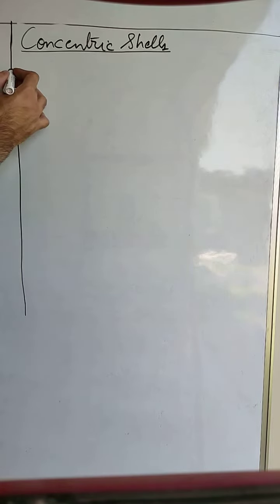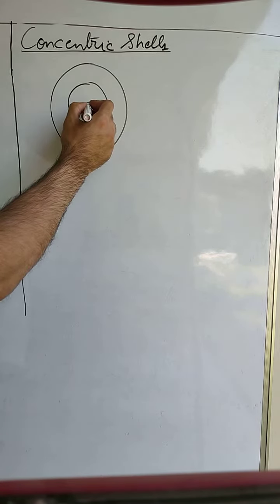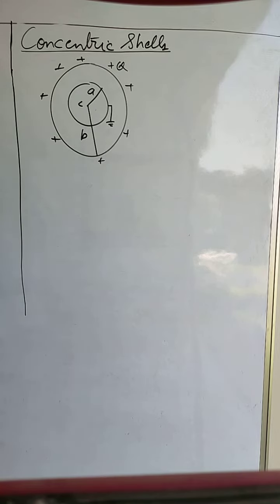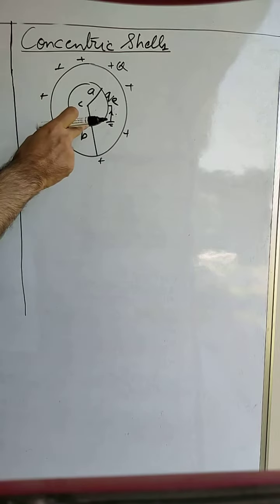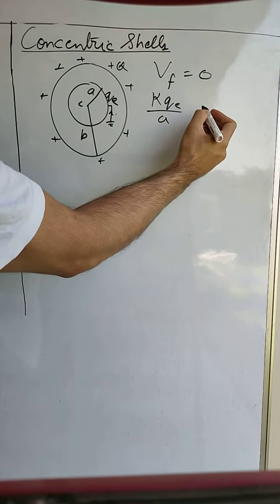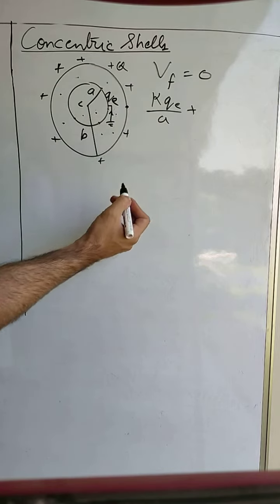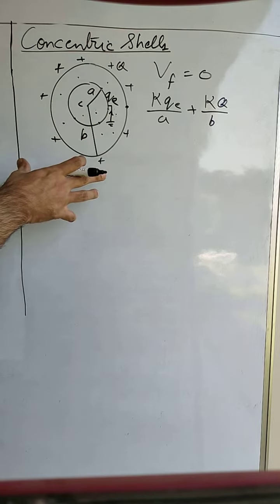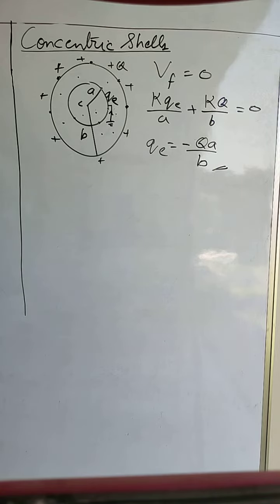Solved Example Two Concentric Shells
when one of the two concentric shells is connected with earth, charge transferred to conductor and final potential of system